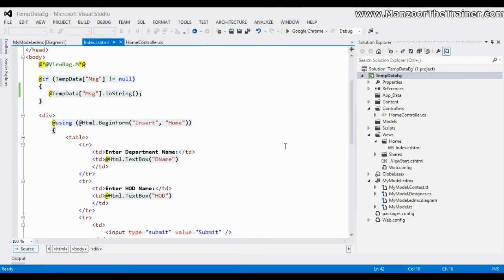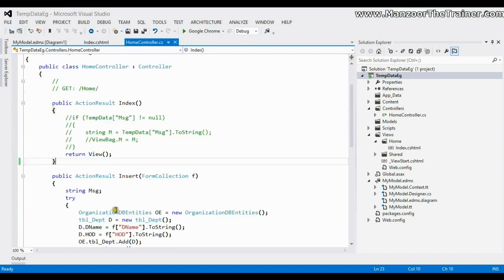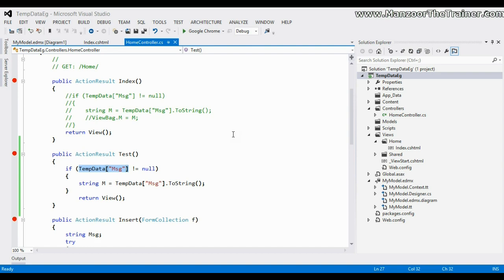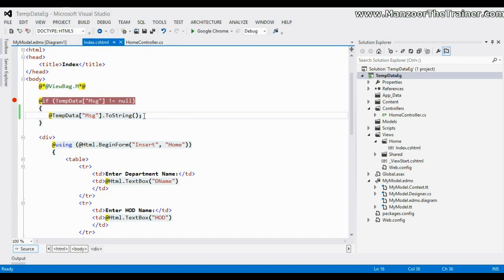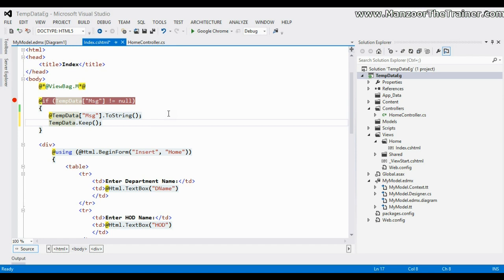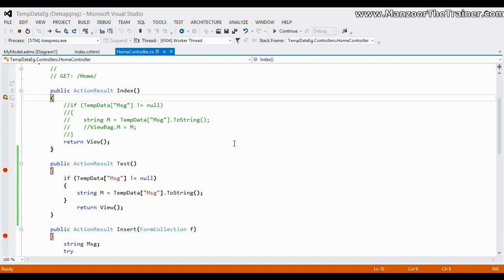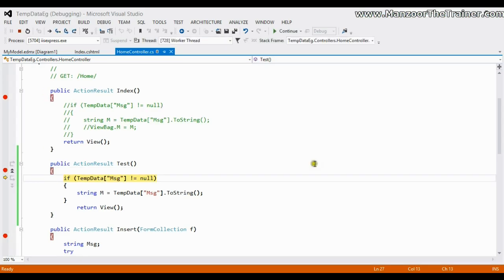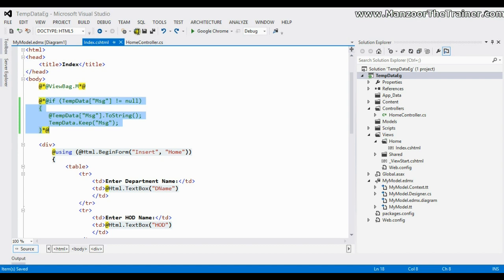Life Cycle Of TempData In MVC(Asp.Net MVC Part - 15 of 30)